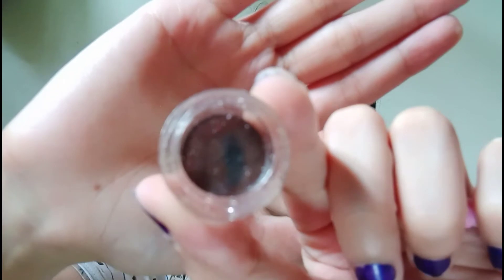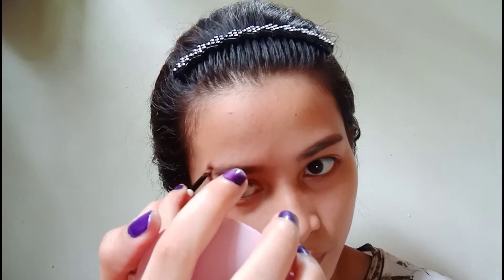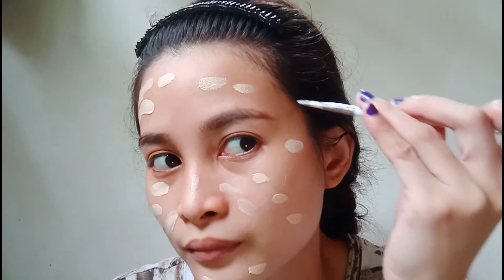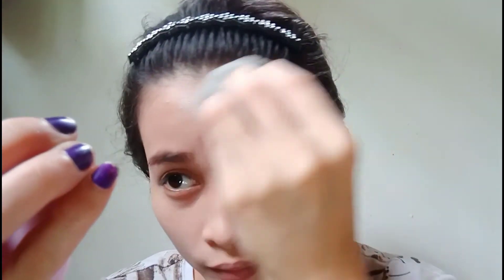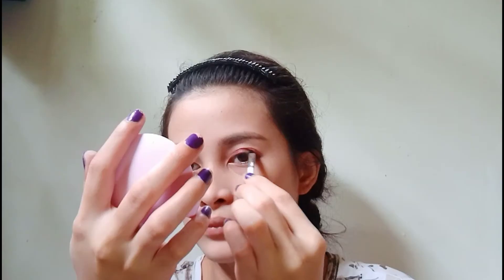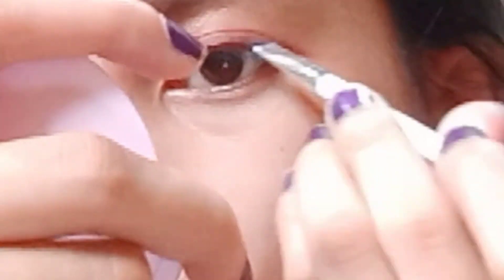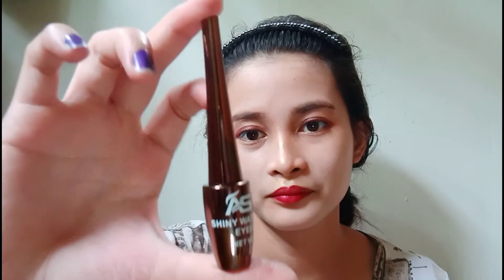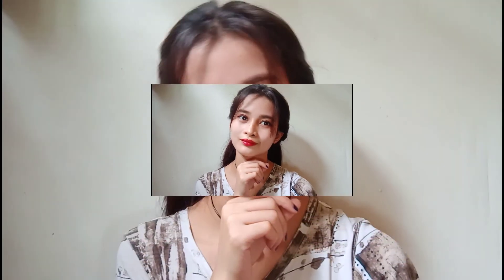DIY ASIAN MAKEUP TRANSFORMATION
hi guys I'm making this Asian makeup transformation hopefully you like this video guys and please leave a comment of how does this makeup looks
to keep you guys updated of every video that I apload 😘😘😘